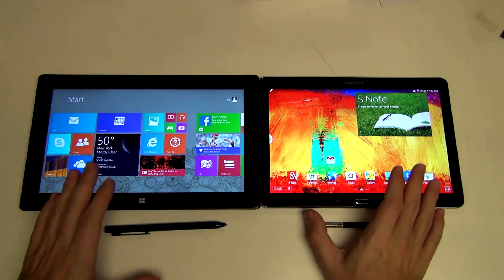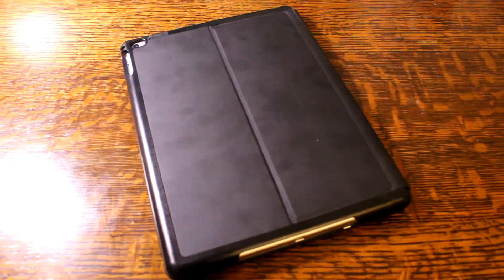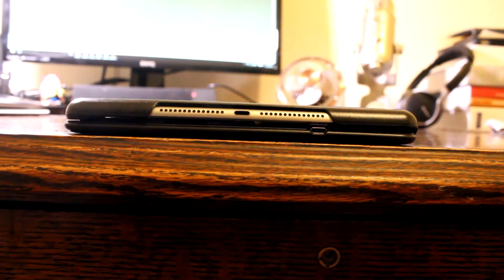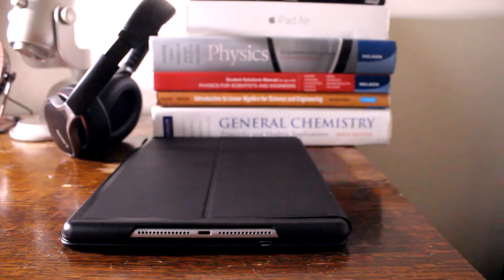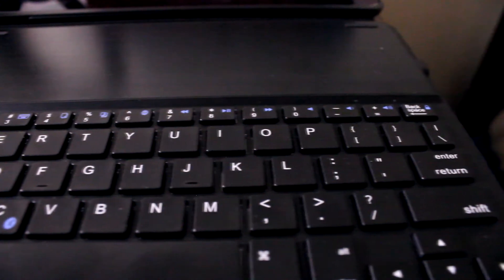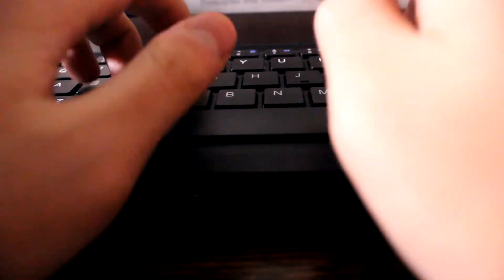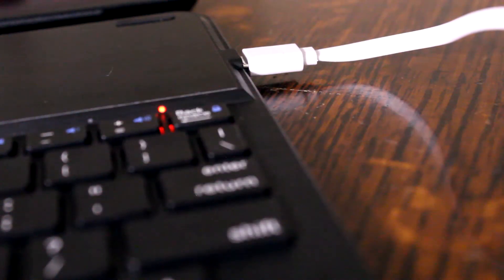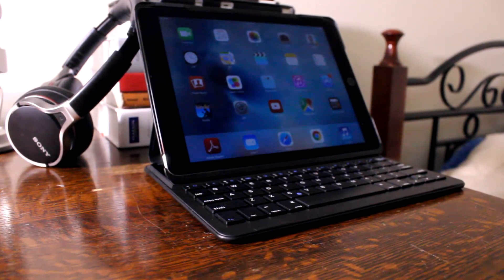Inateck iPad Air 2 Keyboard Case!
Great Keyboard Case for the iPad Air 2 - a solid choice.

Purchase Links:

Amazon Canada -

Amazon US -